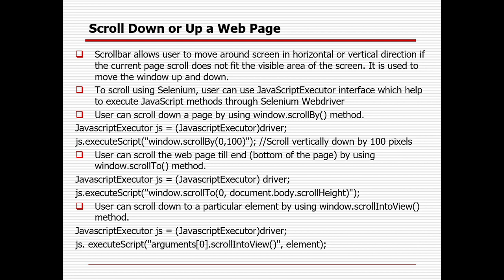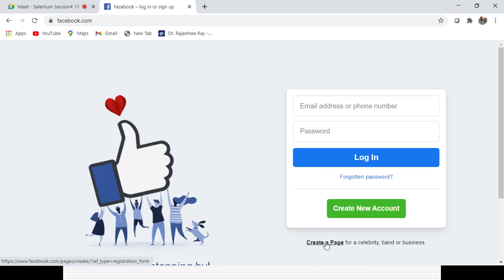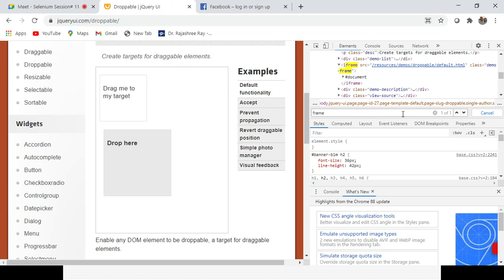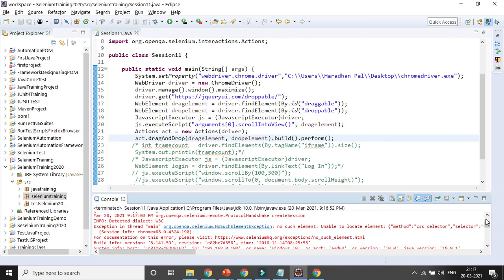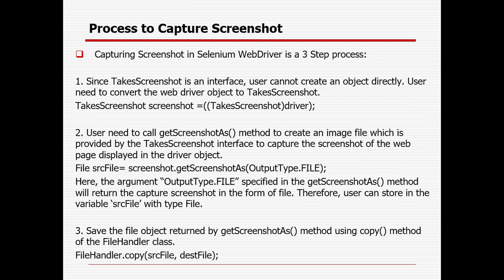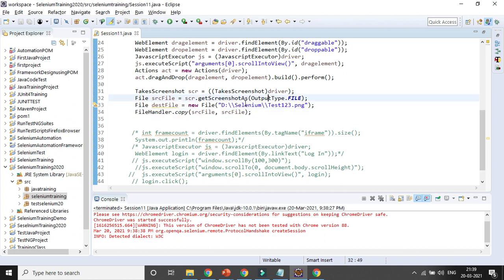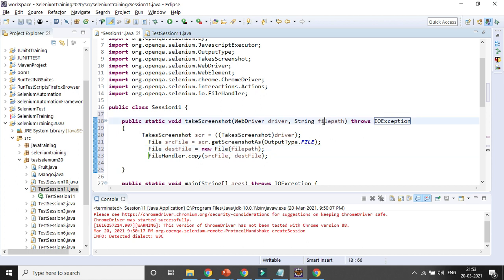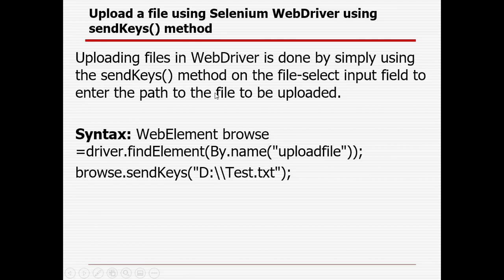Selenium WebDriver Frameworks Java TestNG Maven GIT Github Jenkins Online Training - Session 11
Online Selenium WebDriver, Automation Frameworks, TestNG, Page Object Model, Maven, GIT, GitHub, Jenkins Training Session from Haradhan Pal (Haradhan Automation Library) - Session 11

Topics Covered:

Scroll Down and Scroll Up
Handling Frames
Drag and Drop
Capture Screenshots
Uploading Files

Selenium,
Automation,
testing,
java,
Java,
webdriver,
selenium framework,
selenium tutorial,
java tutorial,
Haradhan Pal,
haradhan pal,
haradhan,
java basics,
java basics concepts,
java advanced,
automation testing,
automation testing selenium,
selenium,
automation,
automation testing,
Eclipse,
automation framework,
eclipse,
chrome driver,
Chrome Driver,
IE Driver,
GeckoDriver,
gecko driver,
ie driver,
object,
class,
Object,
Class,
Testing,
WebDriver,
selenium webdriver,
selenium testing,
haradhan automation,
automation library,
testng,
TestNG,
TESTNG selenium,
testngframework,
Methods,
function,
Scanner,
Wrapper Class,
Math class,
Date and Calendar function,
Constructor,
Try Catch block,
Exception Handling,
java exception,
Java OOPS Concept,
Inheritance,
Polymorphism,
Method Overloading,
Method Overriding,
super keyword,
Abstraction,
Abstract Class,
Interface,
static keyword,
final keyword,
Java OOPS,
Super class,
Sub class,
extends,
implements,
Java Input/Output,
java input,
java output
Immutable String,
StringBuffer class,
this keyword,
finally keyword,
createNewFile,
FileWriter,
FileReader,
BufferedWriter,
BufferedReader,
exception in java,
exception handling,
Java Collection Framework,
Array List,
Linked List,
Hash Set,
Tree Set,
HashMap,
Collection Framework,
ArrayList,
LinkedList,
HashSet,
TreeSet,
Hash Map,
Collections,
TreeMap
Static Binding,
Dynamic Binding,
Upcasting,
Downcasting
Java Multi-Threading,
Thread,
thread in java,
parallel testing,
Scroll Down,
Scroll Up,
Handling Frames,
iframe,
Drag and Drop,
Capture Screenshots,
handle screenshot,
Uploading Files